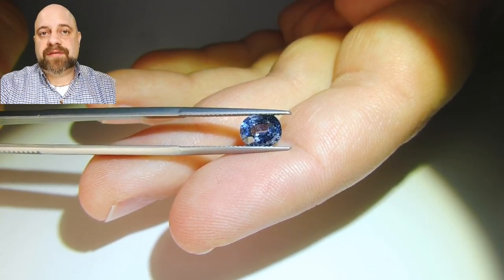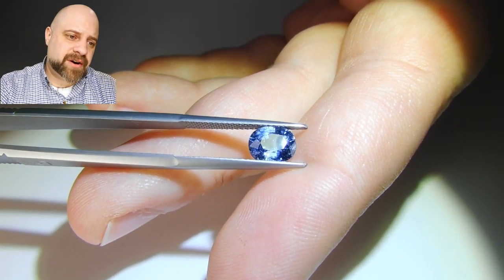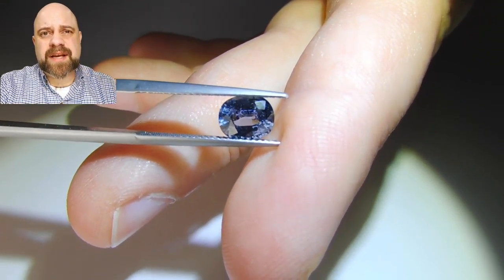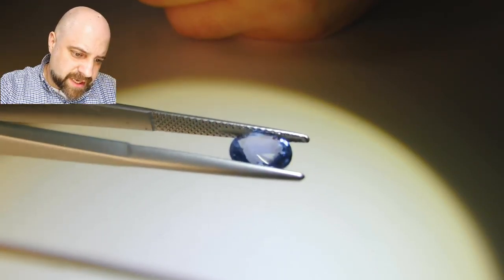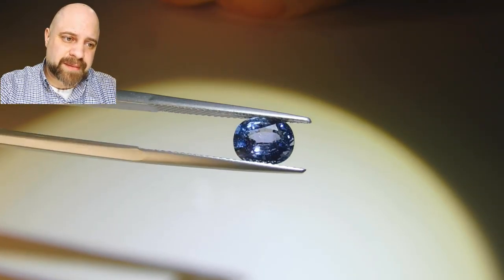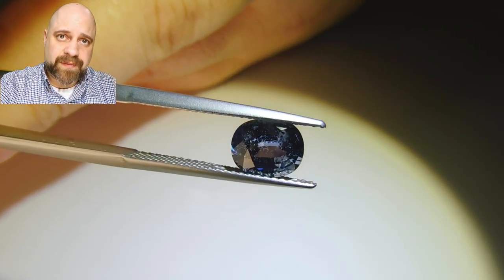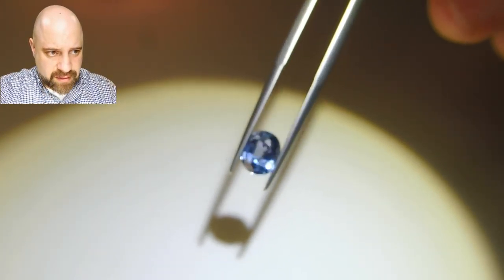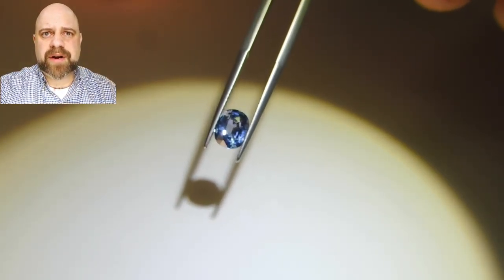SOLD - GIAS8041 1.58ct GIA Certified Madagascar Sapphire